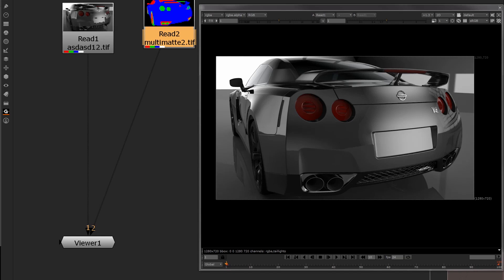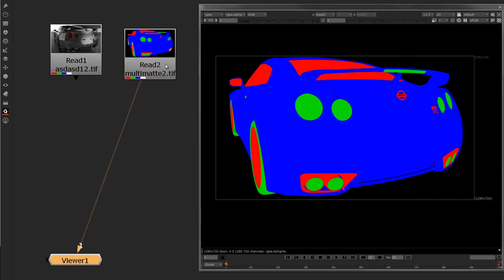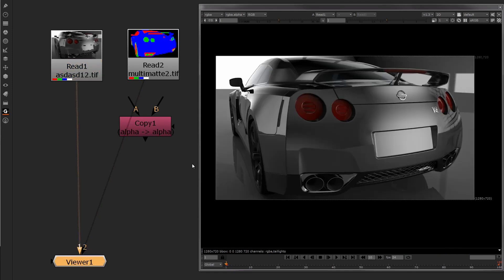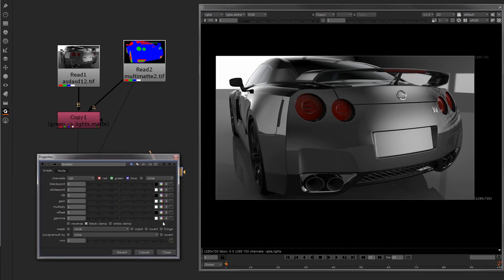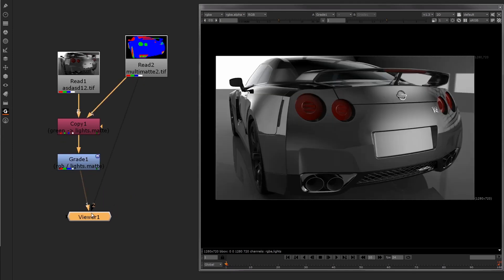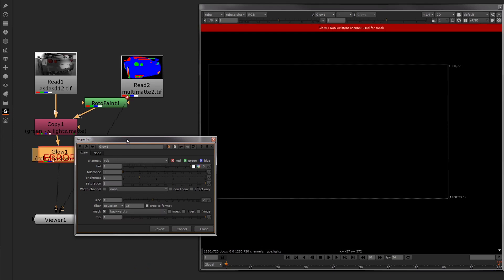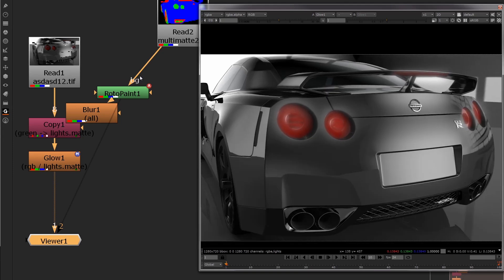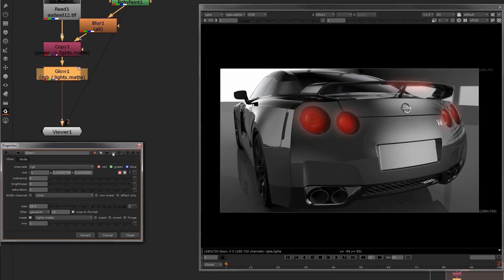Nuke Tutorial: Using Custom Channels and Multi-Mattes in Nuke.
This tutorial shows you how to make and use custom channels in Nuke. It will begin by explaining what multi-mattes are and how they work in Nuke through custom channels.

If you have any questions regarding this tutorial please let me know by PMing or leaving a message bellow.